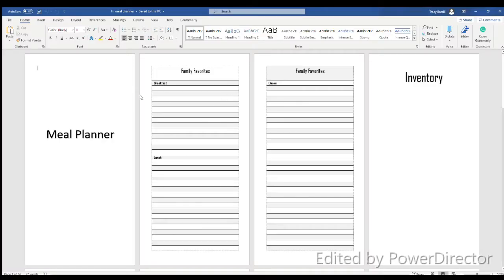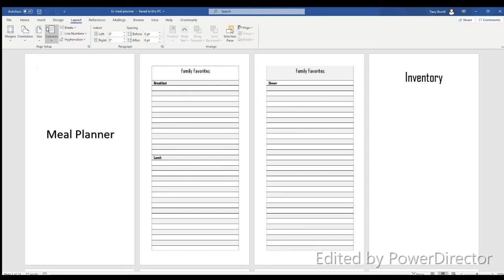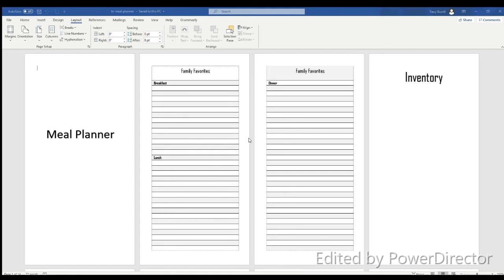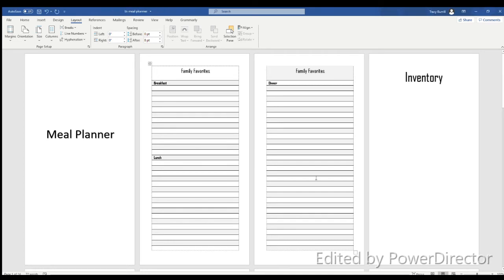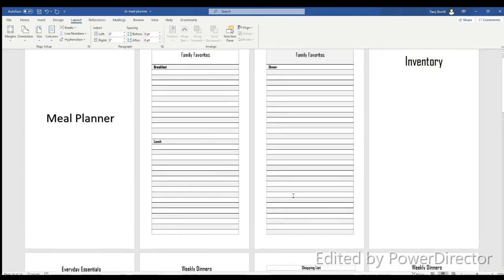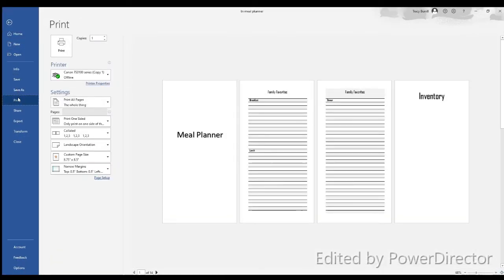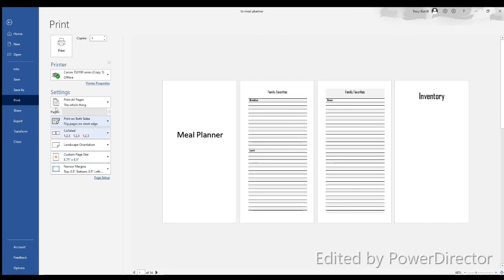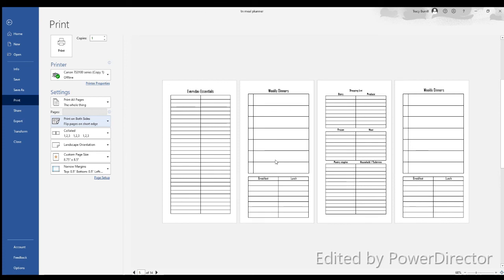DIY Travelers Notebook Printable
Have you ever wonder how to make your own printable travelers notebook? well I have made this little tutorial on how to do just that. It was my first time recording my screen so its not perfect but it works.